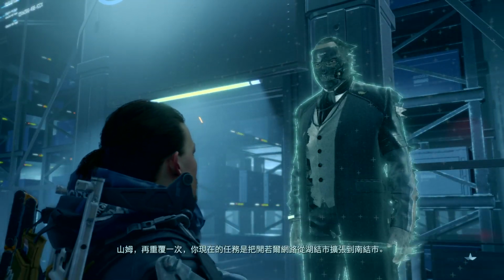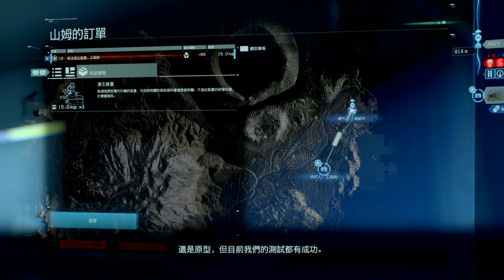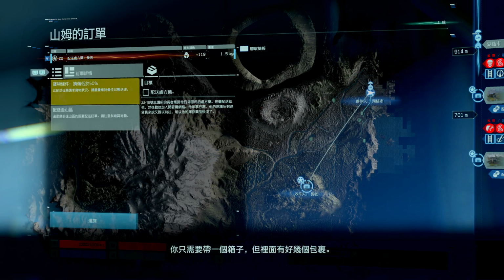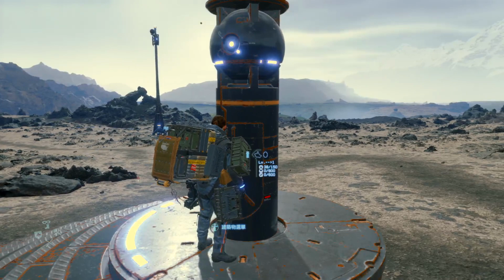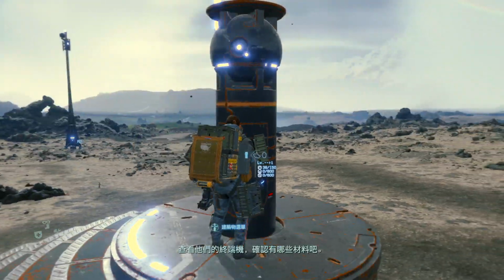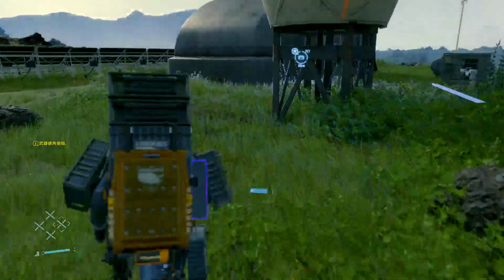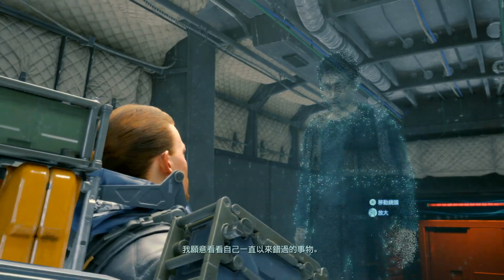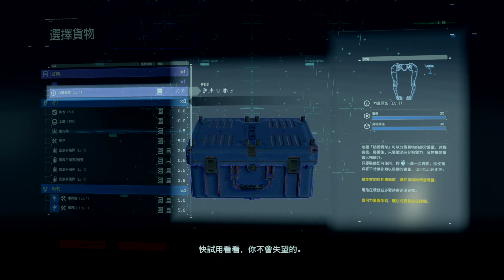11/27 Death Stranding - ChingYi0901的PS4播送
Hello~我是敬懿(Ching-Yi) 這邊不時會實況PS4/PSVR的遊戲唷~